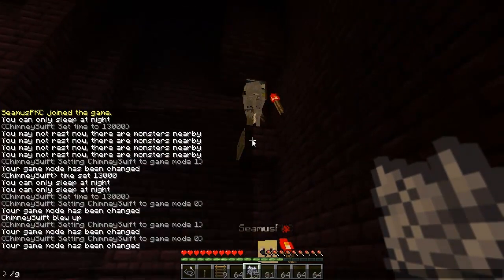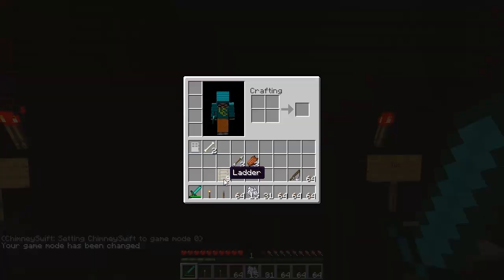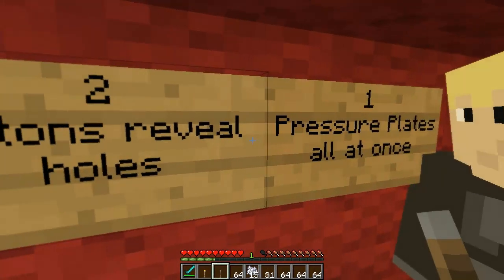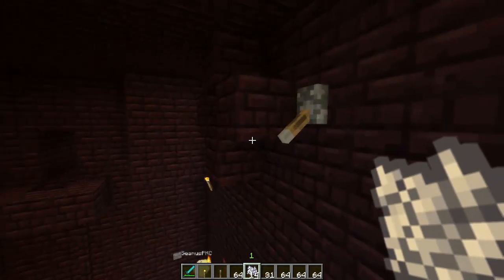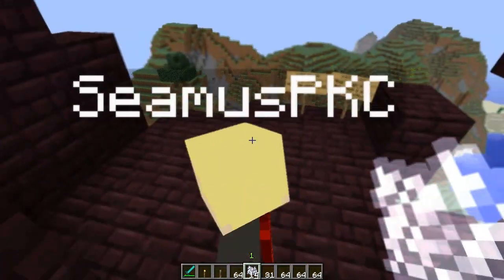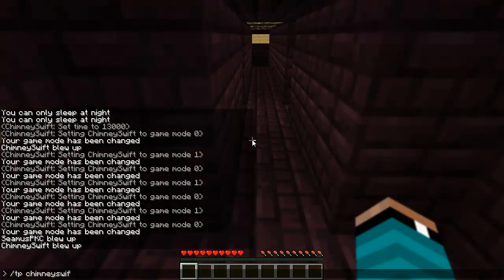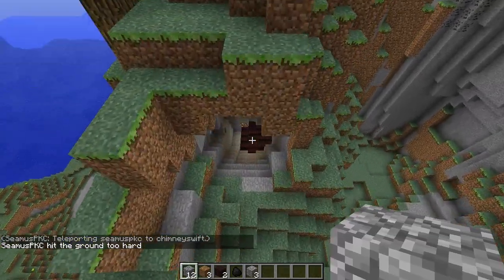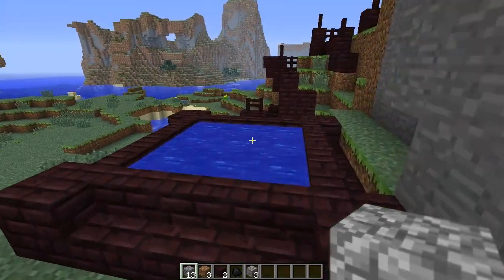Minecraft Elemental Puzzler w/ Chimney & SSoH #8 - FINALE (HD)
Please be sure to leave a rating.  It helps me out a lot, thanks :)